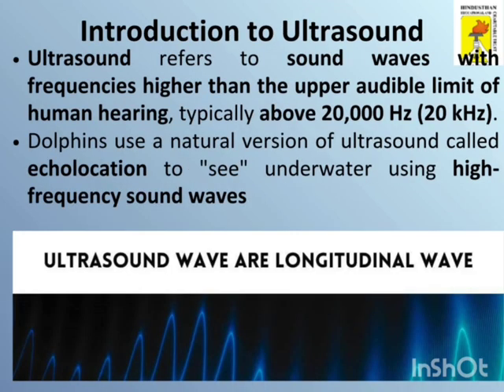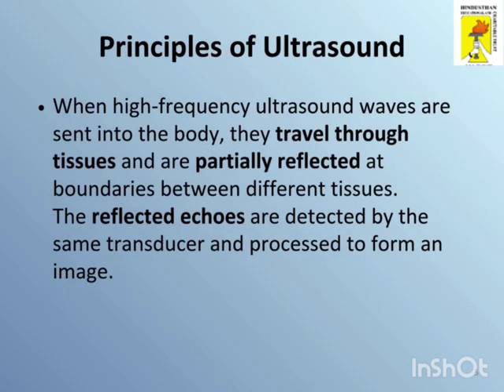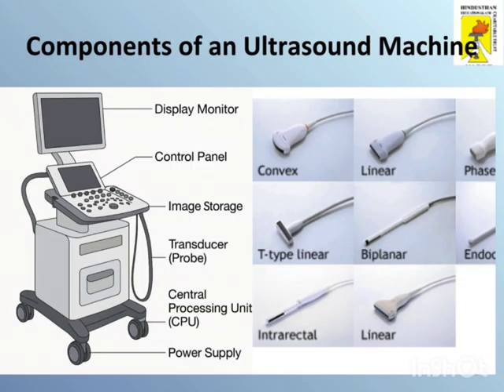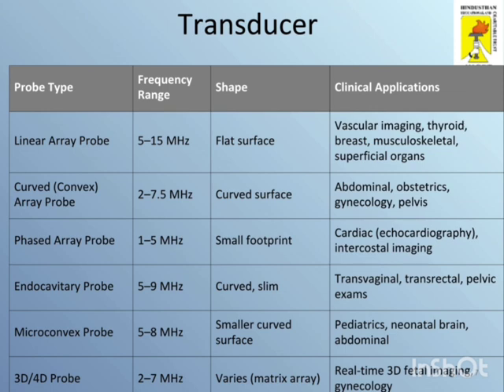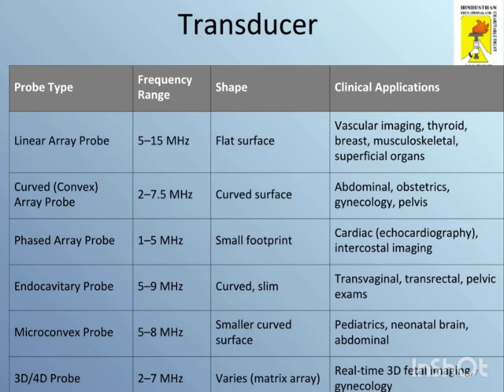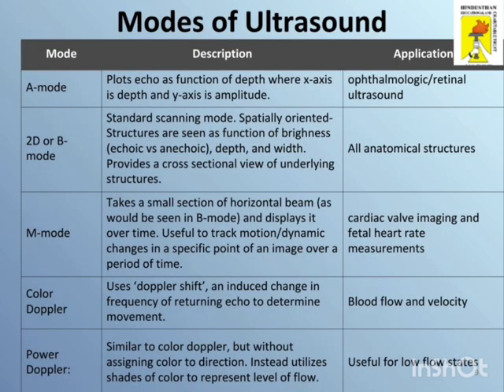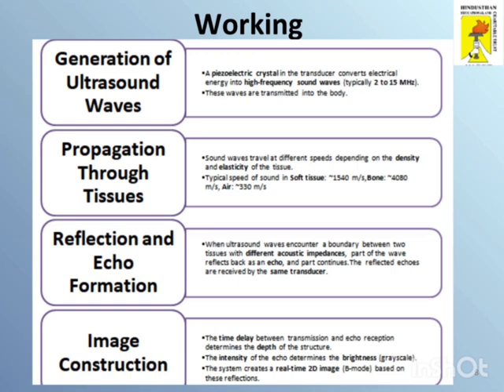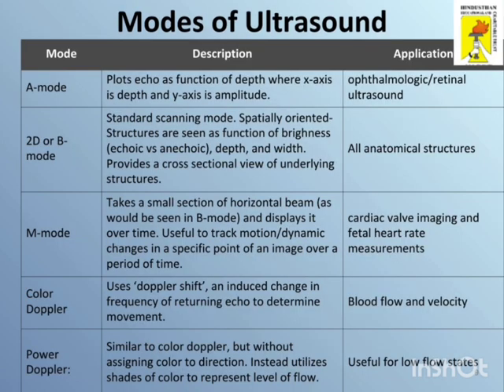ultrasound Imaging and its applications by lidia AP BME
ultrasound Imaging and its applications